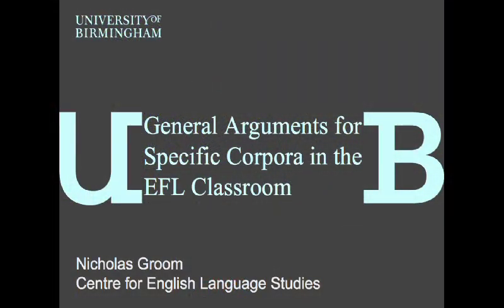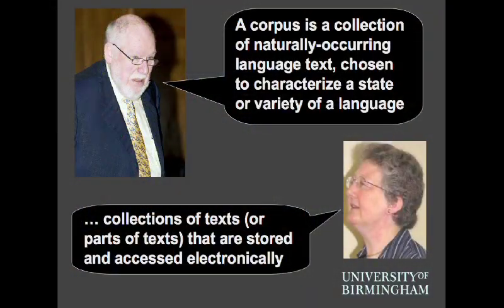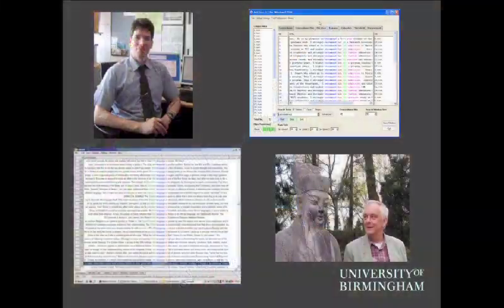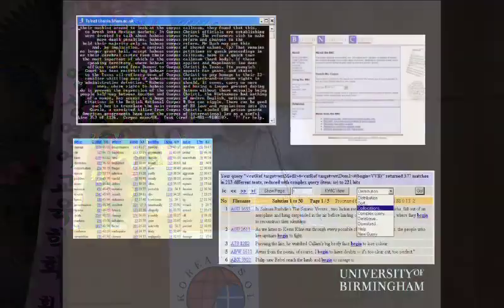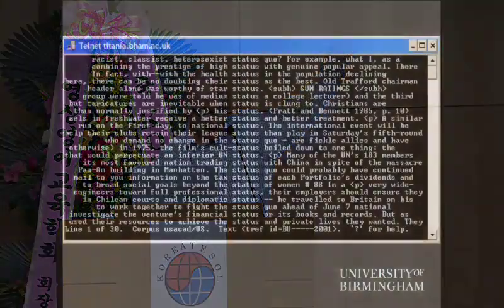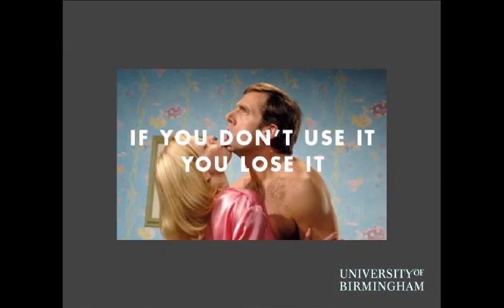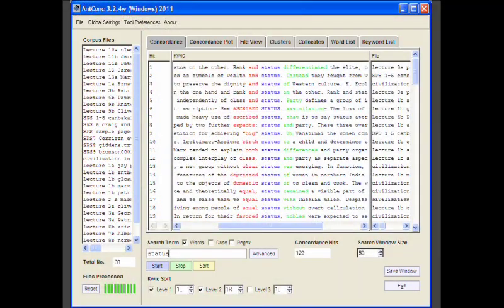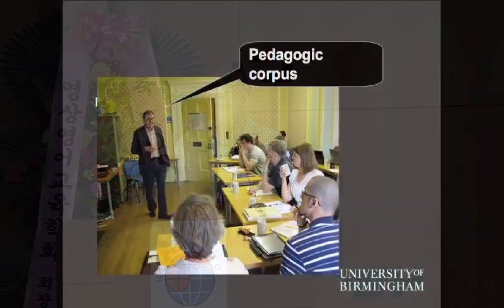Nick Groom - Pecha Kucha KOTESOL 2011